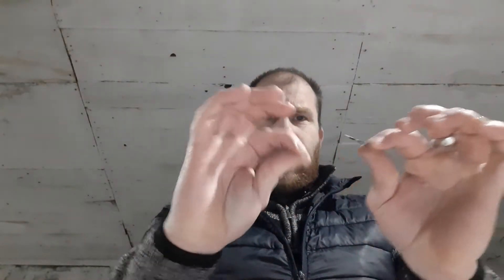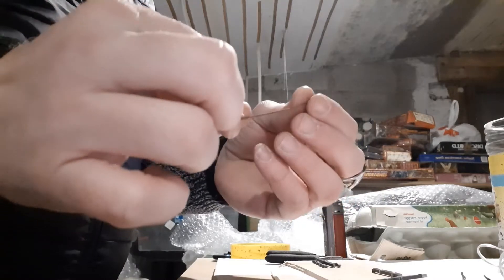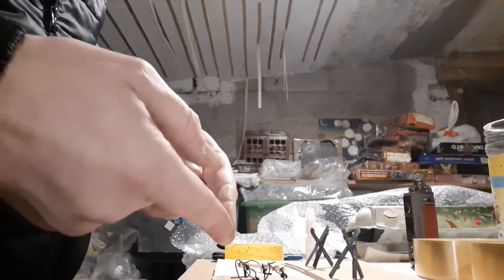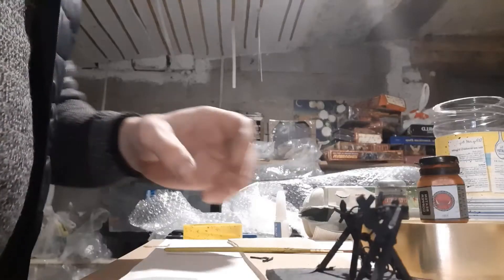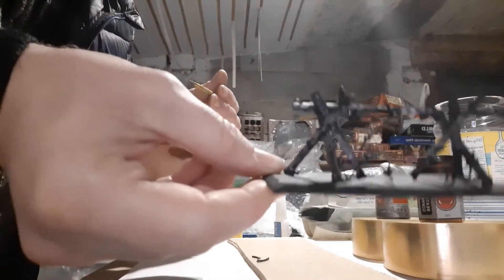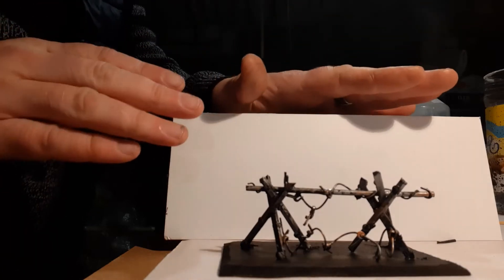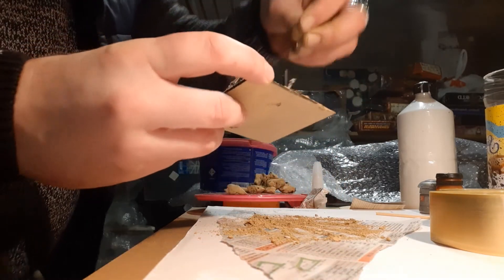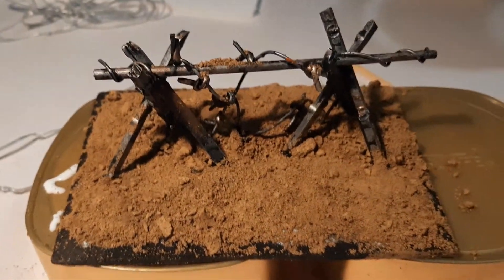Barb wire for your games of 40k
a cheap and easy way to make barb wire for games of 40k\kill team